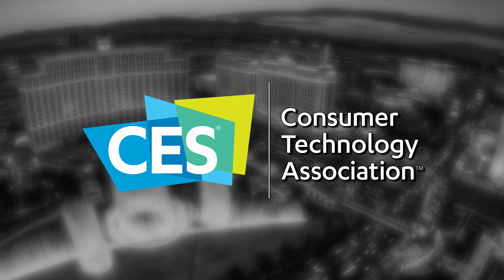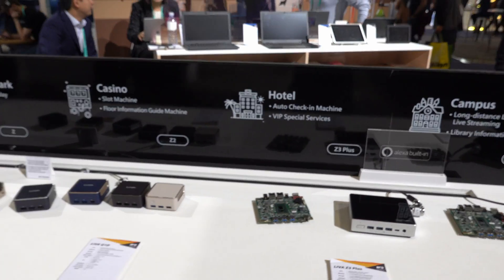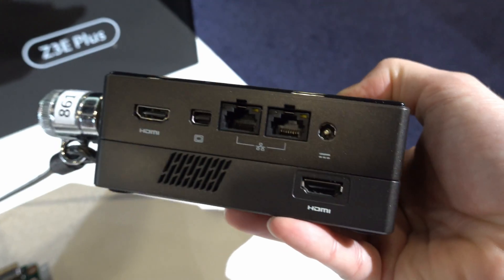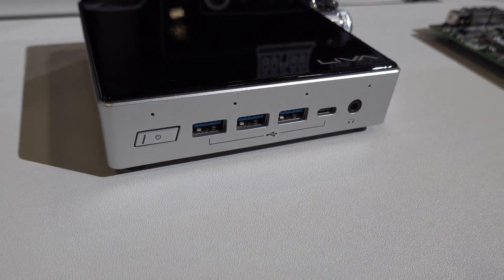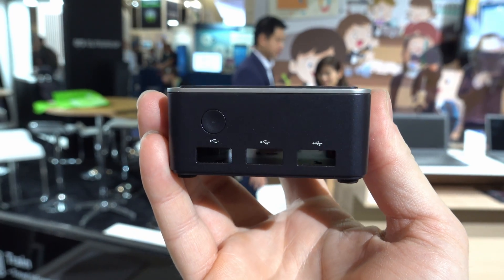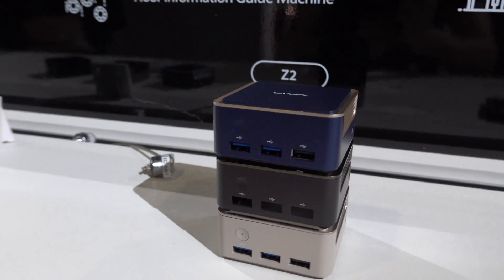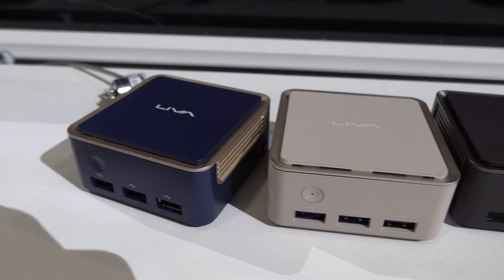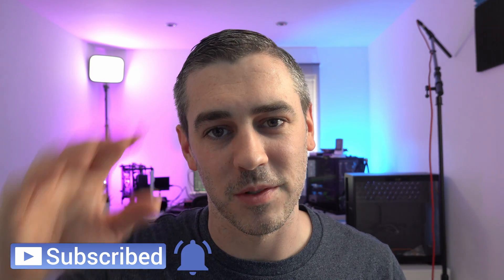The Most Powerful Small Form Factor PC In The WORLD???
ECS have always been known for their motherboard manufacturing, but they also have a product segment devoted to small form factor PC's called LIVA. Since its initial launch, they've developed on it and packed in even more power, while making the footprint smaller. Intel 10th gen, on board graphics, dual LAN and much more, in something about the same size as a Big Mac. Imagine the possibilities of these machines and what you could do with it!
►UK Links◄

►US Links◄

►Our Kit◄